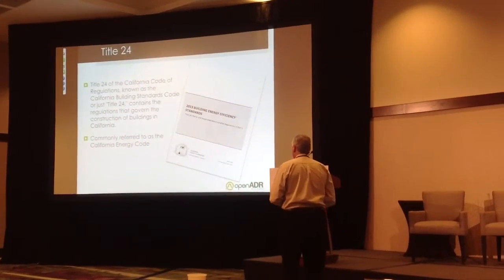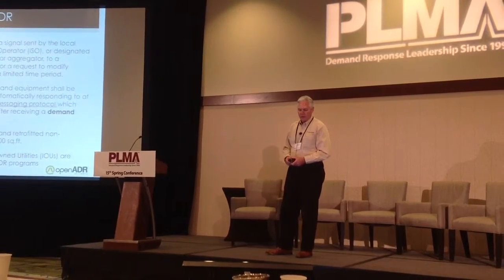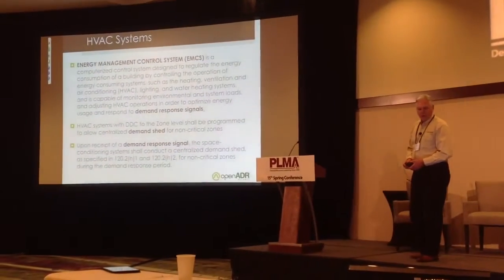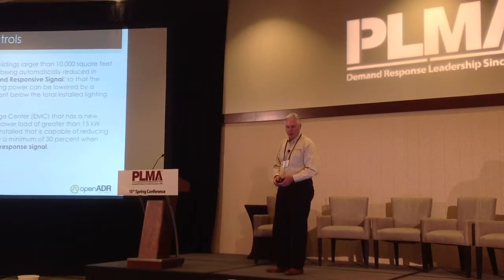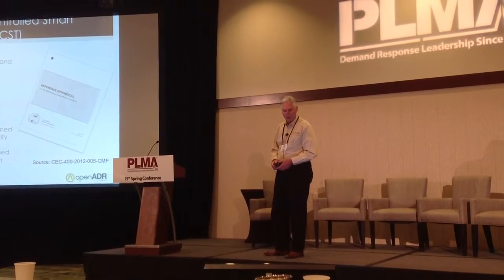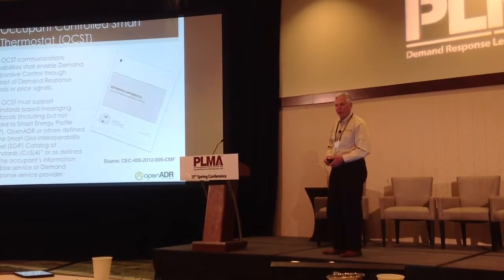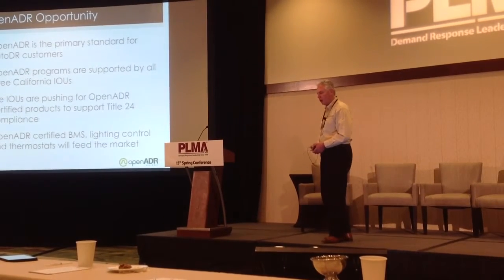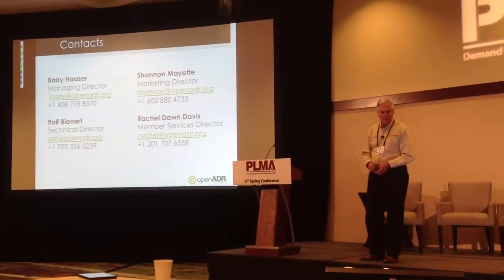Managing Director Shares Title24 News and More @ PLMA in Denver